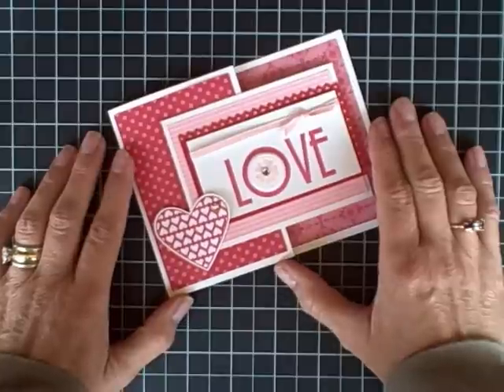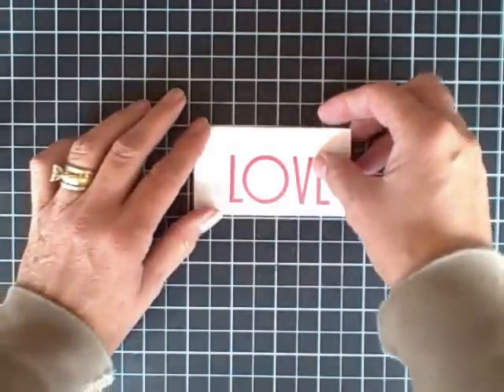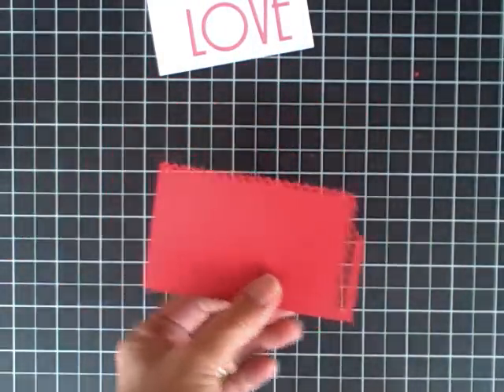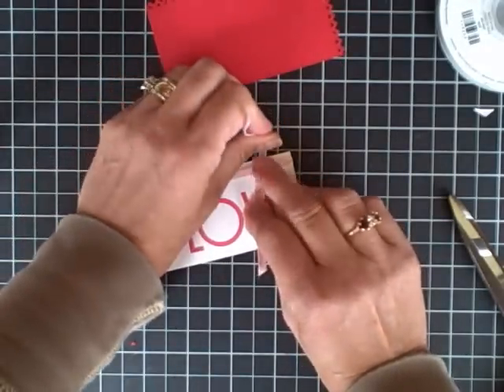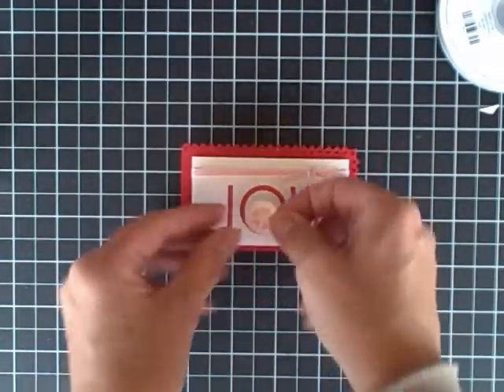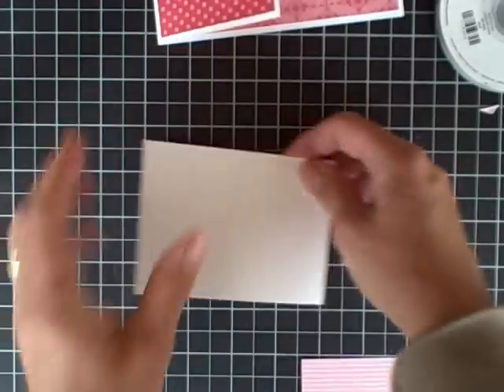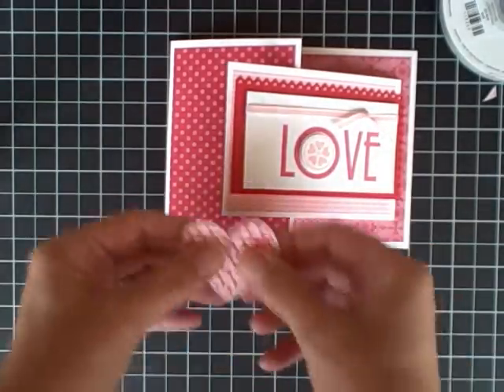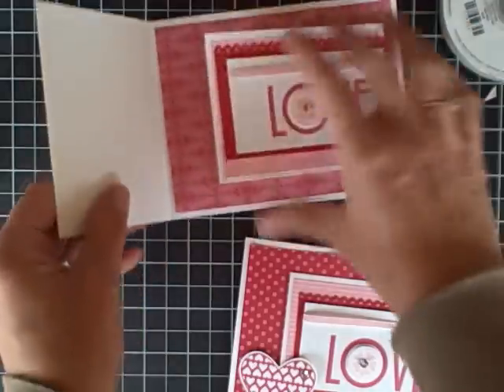Stampin' Pretty Tutorial: Filled with Love Online Class -- Part 1 Joy Fold Card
- In this tutorial, I share how to create a Joy Fold Card with the Filled with Love Stamp Set.